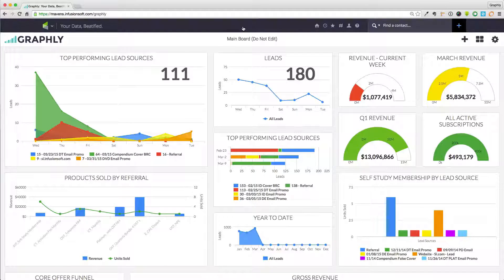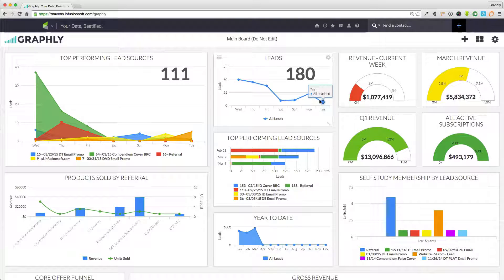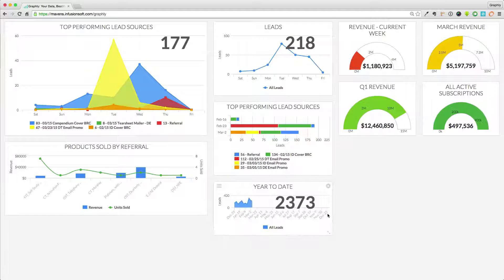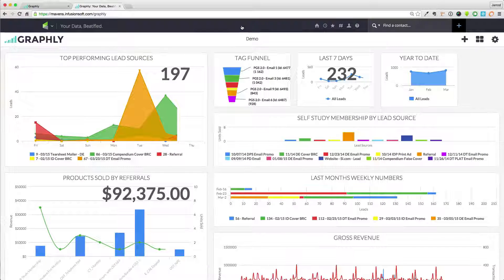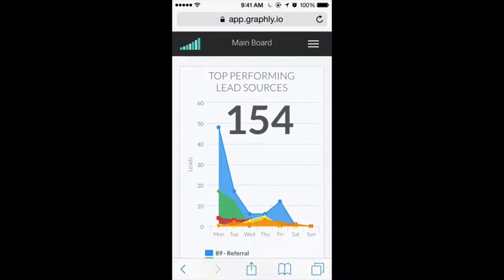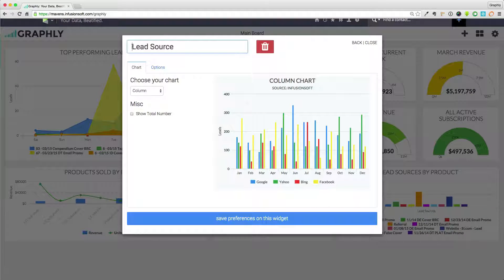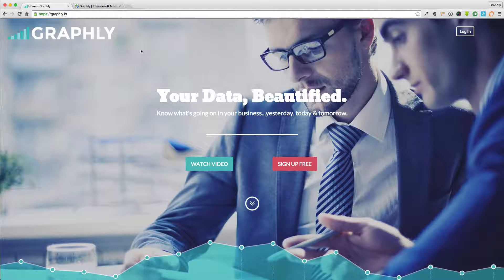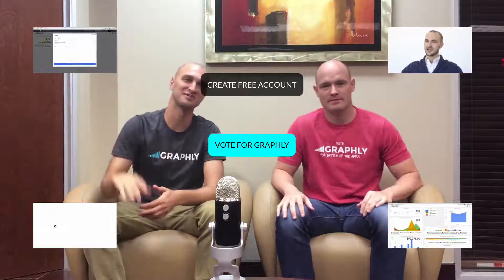Graphly - Infusionsoft Reporting on Steroids